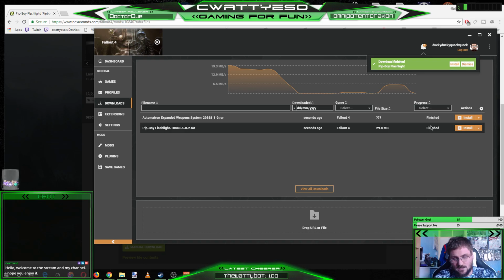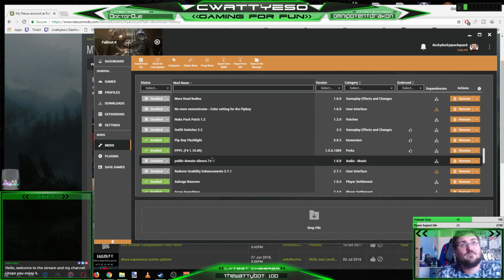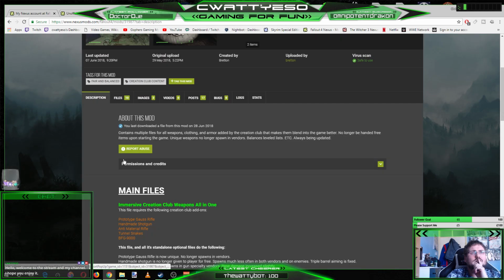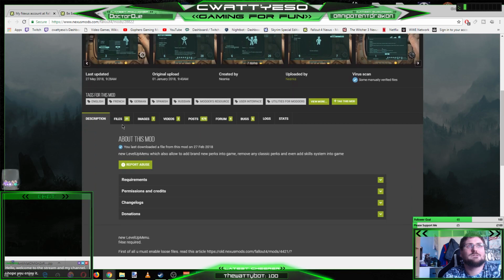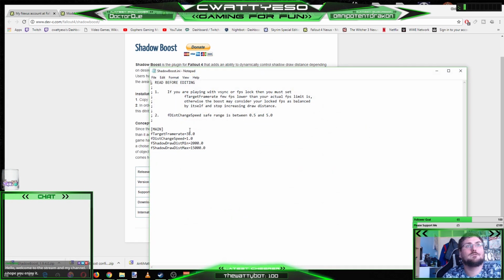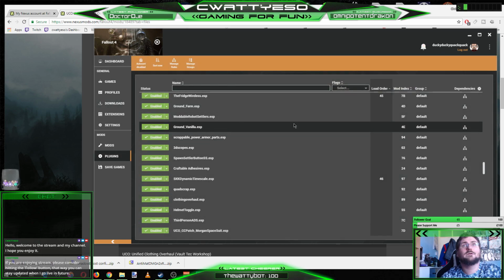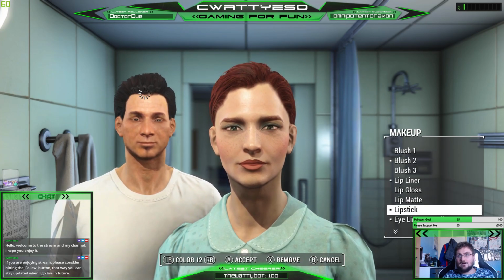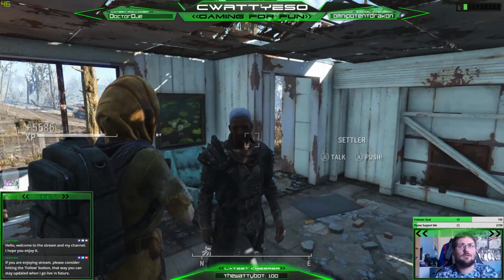CWATTYESO Modding Fallout 4 with Vortex Mod Manager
In this video I start modding a profile ready for a future series I will be doing on Twitch and here on YouTube. I am using the new Vortex Mod Manager from Nexus Mods, and specifically Tannin the guy who brought us the Mod Oragnizer mod manager tool. It's still an Alpha software and it does some things very differently from Mod Managers I have used previously and it takes a lot of getting used to, especially a lot of the automation built into it and the lack of manual control of load order sorting and such things.